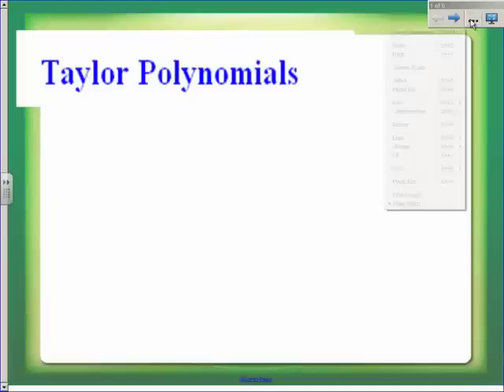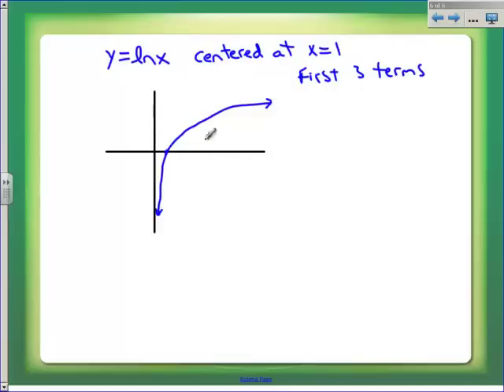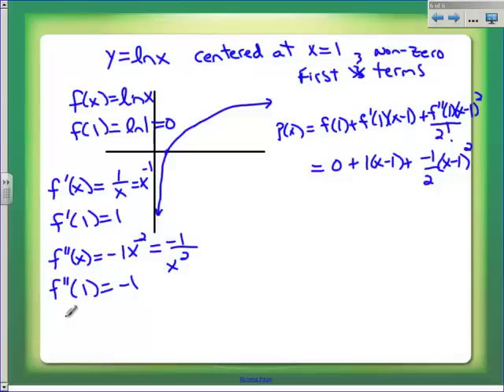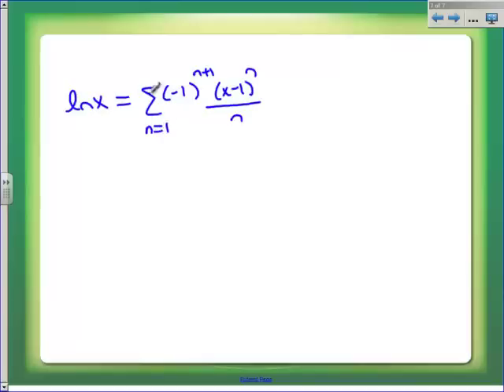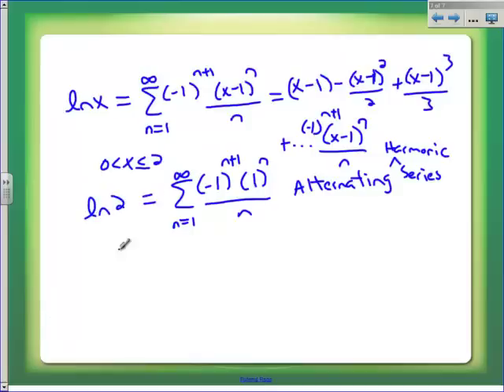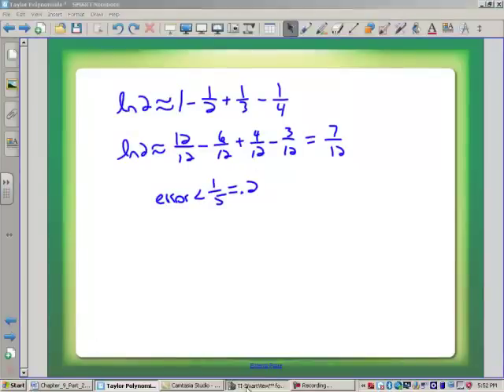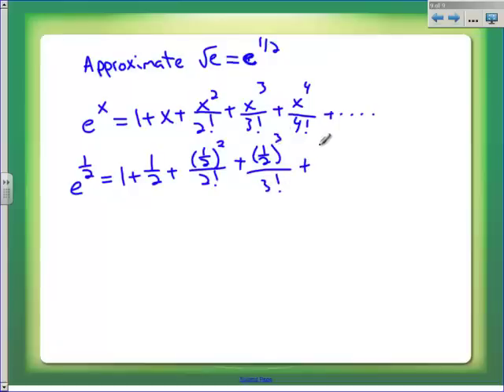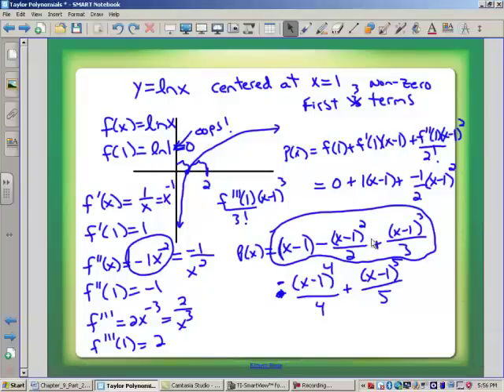Taylor Polynomials BC Calc 2-15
How to write Taylor Polynomials that are not centered at 0.